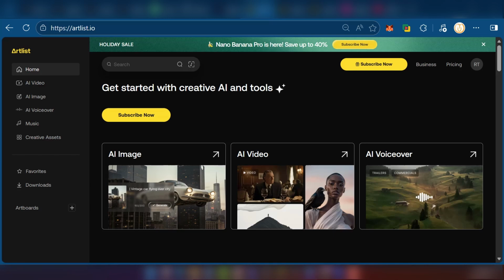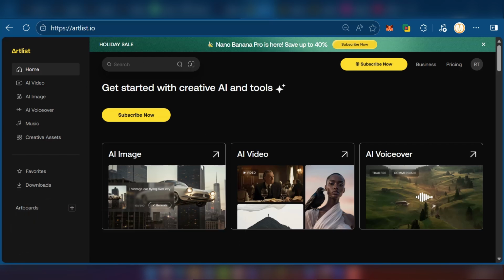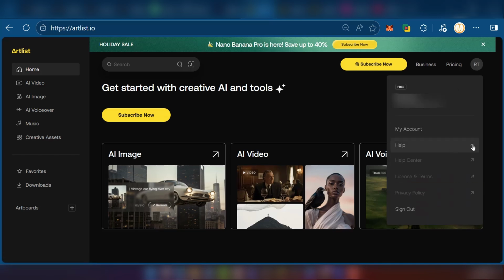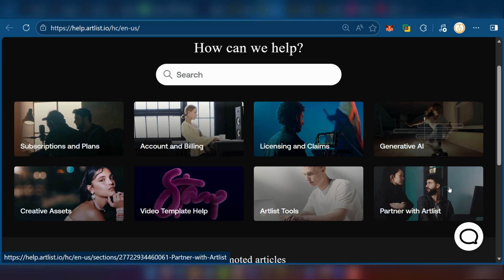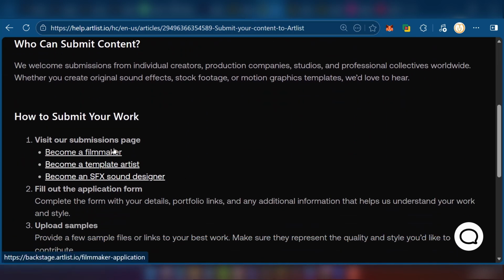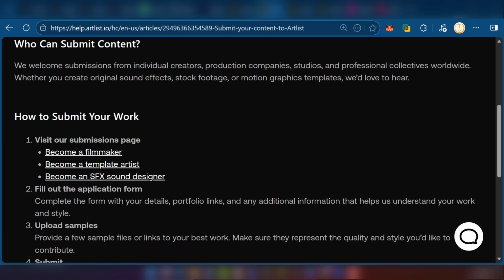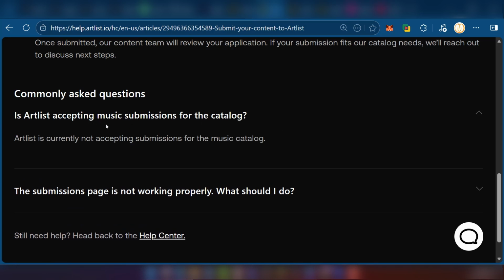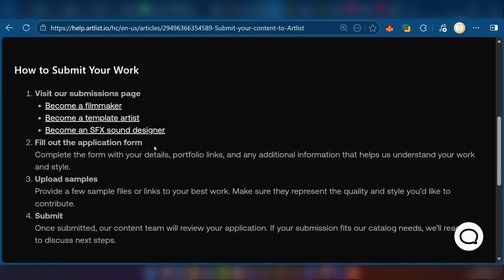How to Submit Music to Artlist (Full Guide)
How To Submit Music To Artlist

Learn how to submit your music to Artlist with this clear step-by-step guide. We cover eligibility requirements, the application process, quality standards, and what Artlist looks for in artists. Perfect for musicians and producers who want to license their tracks, earn passive income, and get their music used by creators worldwide.